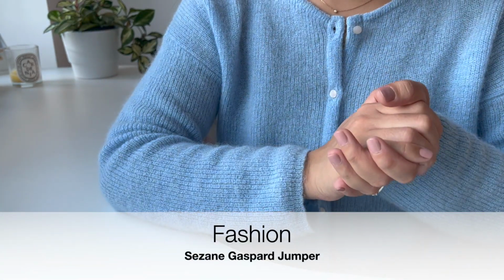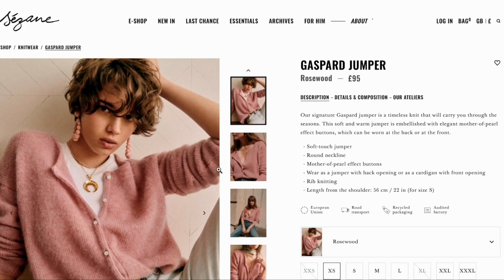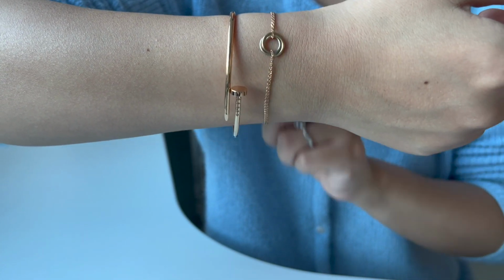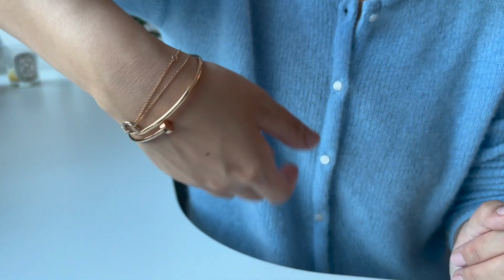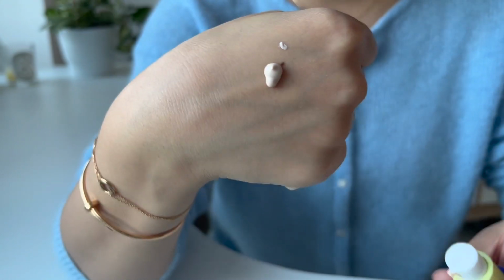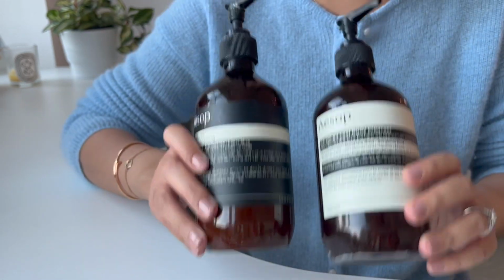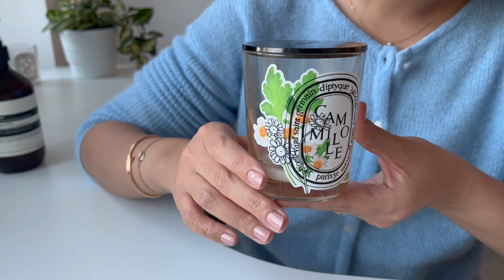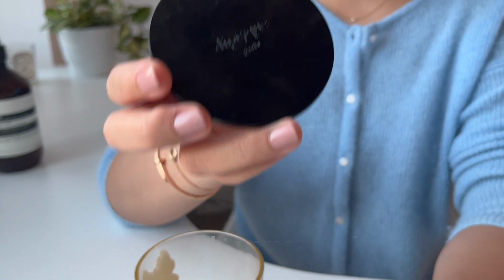September Favourites 2022 | Luxury Beauty, Fashion & Home | Cartier Sezane Diptyque Aesop Sisley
Hi everyone, welcome to my second video and I thought I'd do a good old favourites video sharing things that I enjoyed using during the month of September!

Products mentioned:
Fashion: Sezane Gaspard Jumper in Powder Blue - size S
Jewellery: Cartier Juste Un Clou (small model in 18k rose gold) and Cartier Trinity Bracelet (small model)
Beauty: Chanel Tweed Quad in 02 (please see my last video for full review)
Home: Diptyque candles, candle lid and candle wick trimmer; Aseop shower gel and hair conditioner